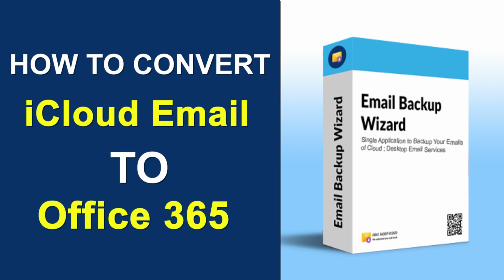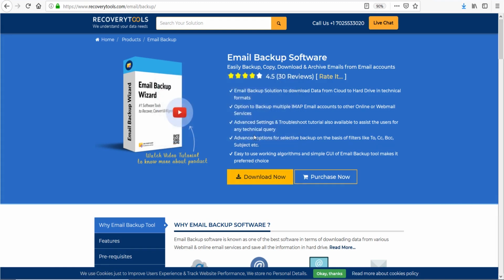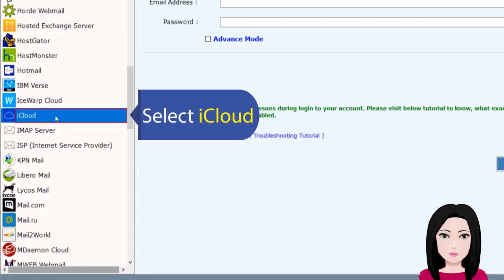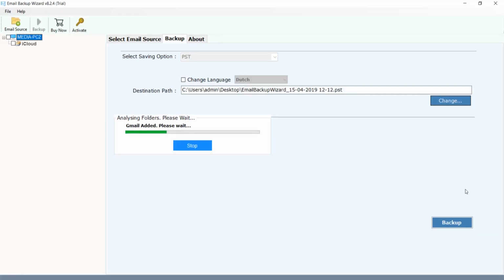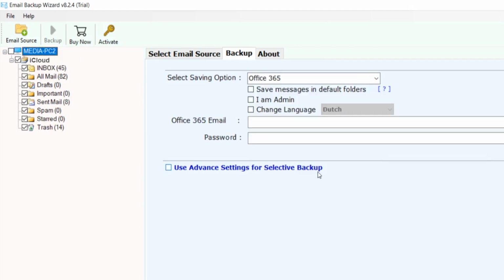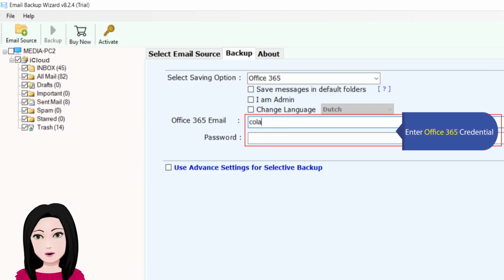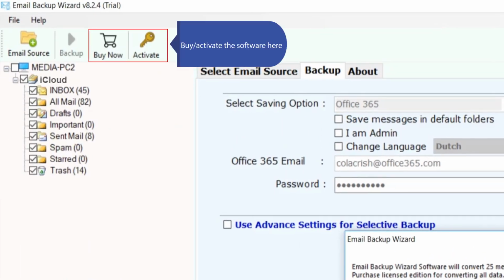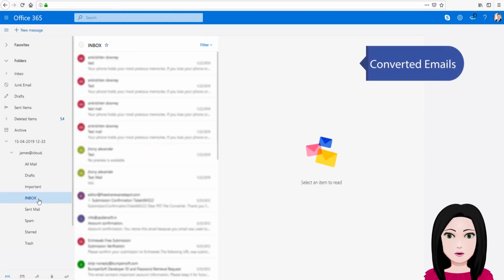How to Migrate iCloud to Office 365 Including Emails & Folders with Astonishing Solution ?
In above video tutorial, we learn about a powerful iCloud to Office 365 Migration solution. It allows the users to export iCloud to Office 365 or transfer iCloud to O365 account. If you are looking for a toolkit to migrate from iCloud Email to Office 365 account, then this video tutorial will guide you throughout with proper working steps.

The software comes up with some state-of-the-are features as listed below:
1. No Outlook installation is needed for the working of this toolkit.
It will only require account login credentials of destined Office 365 account.
2. It will help the users to change the mailbox language accordingly as Dutch, French, German, Spanish, Swedish or Norwegian.
3. It comes up with I am Admin option which will help the users to migrate email from iCloud to Office 365 administrator account for multiple users.
4. It provides various advanced filters settings for the selective conversion of mailbox items on the basis of To, from, Date Range or the Subject of the email or message.
5. It is one of the safest solution available in present time to move iCloud email to Office 365 Microsoft Account.
6. The software is designed for Windows users i.e. it can be run on Windows 10, Win 8.1, Win 8, Win 7, Win XP, Win Vista etc.

As from above we can see the software provides unlimited advantages to its users & hence there is no doubt it is one of the best solution available in present time. Its working is very easy for the technical & non-technical users.

Step 1: Install & Run iCloud to Outlook Converter tool & enter iCloud details.
Step 2: Fetch & select all required iCloud mailbox data in software panel.
Step 3: Choose Office 365 option from list of Saving formats & apply advanced filters settings. Users can also change mailbox languages accordingly as well migrate data to account having Exchange Admin rights.
Step 4: Analyze whole migration process in panel & then check your Office 365 mailboxes.

As from above we can easily conclude its working is very easy & all the task can be done comfortably.